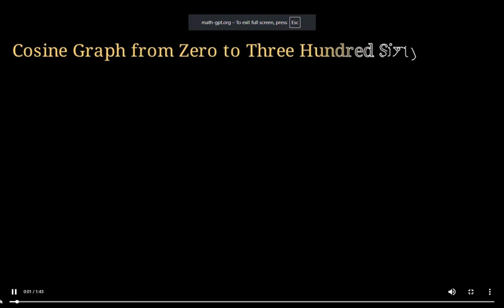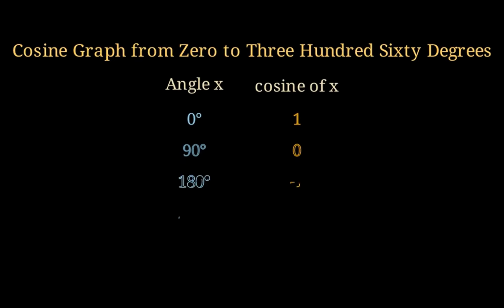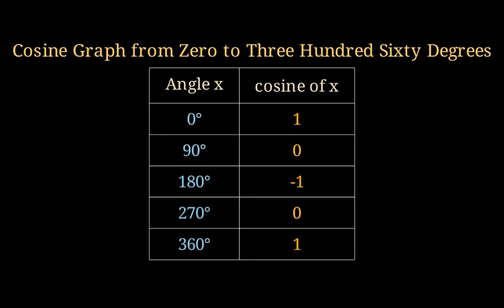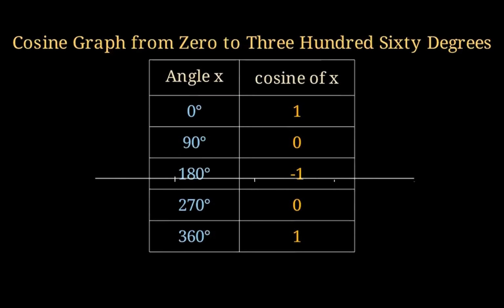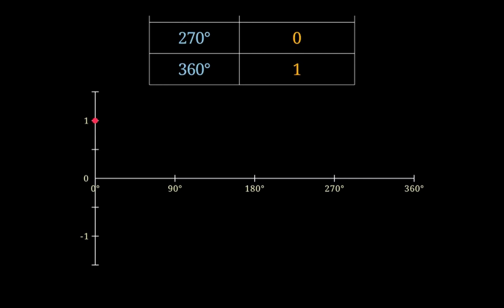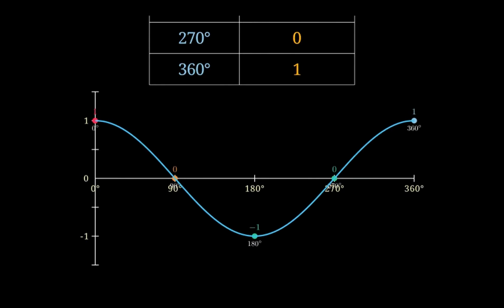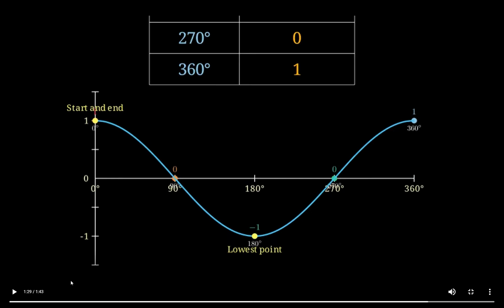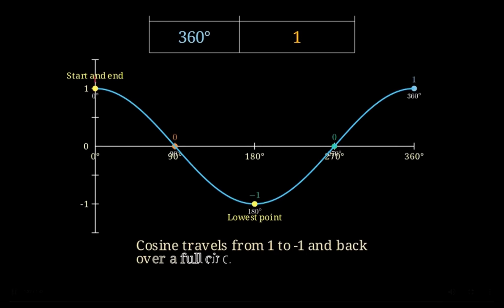Cosine Graph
📈 How to Plot the Cosine Graph | Step-by-Step (0° to 360°)

Learn how to plot y = cos(x) from 0° to 360°, stepping through in 90° intervals. This video walks through plotting each key point — 0°, 90°, 180°, 270°, and 360° — and connecting them into a smooth, accurate cosine curve.

You'll learn:
✅ Setting up your axes for a trig graph
✅ Plotting the key points at 0°, 90°, 180°, 270°, and 360°
✅ Connecting the points into a smooth curve

Perfect for students preparing for exams, revising trigonometry basics, or anyone who wants a clear, step-by-step walkthrough of the cosine graph.

👍 Like this video if it helped you understand cosine graphs better!
💬 Questions? Drop them in the comments — happy to help.